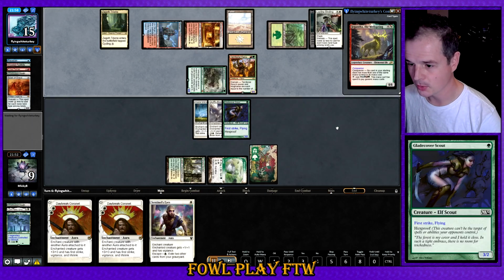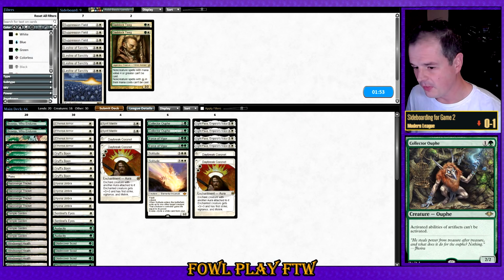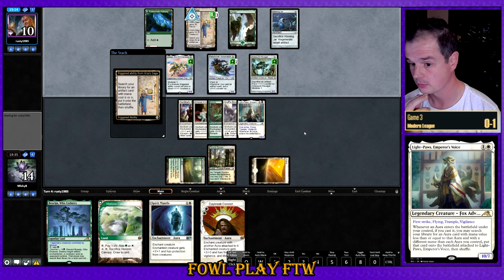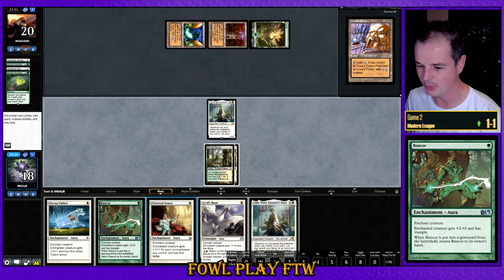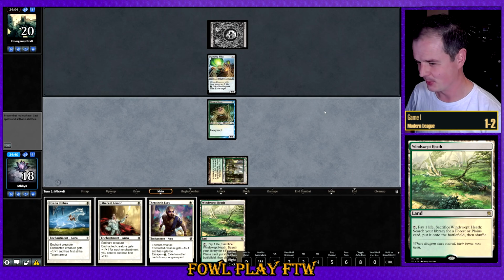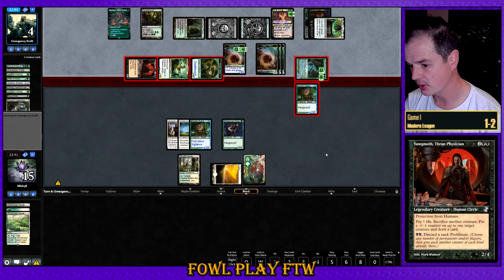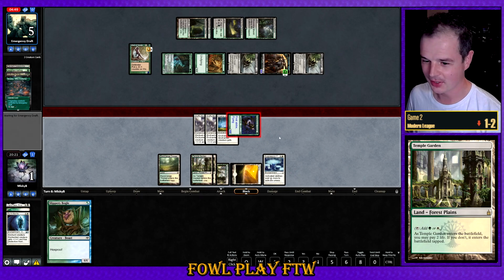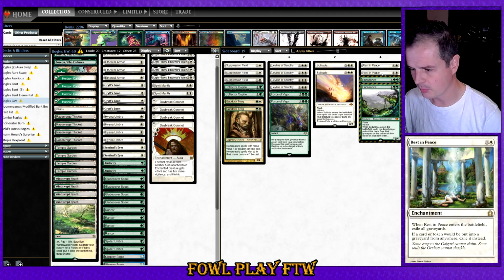Bogles Modern League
0:00 Deck Tech
0:42 Match 1 Domain
6:31 Match 2 Harden Scales
22:34 Match 3 G Tron
35:36 Match 4 Yawgmoth
50:27 Match 5 Hammer-Time
59:00 Wrap Up